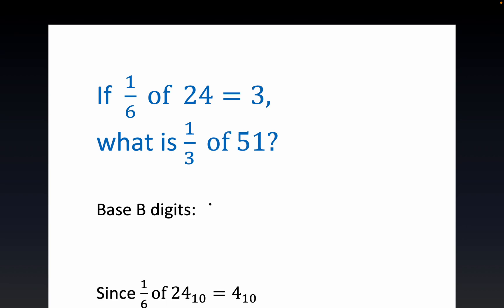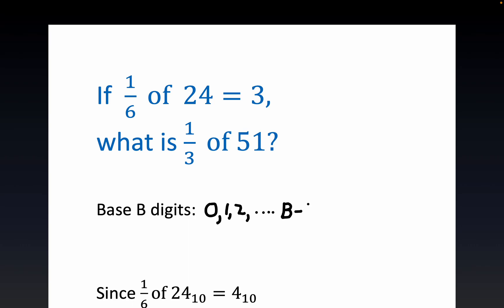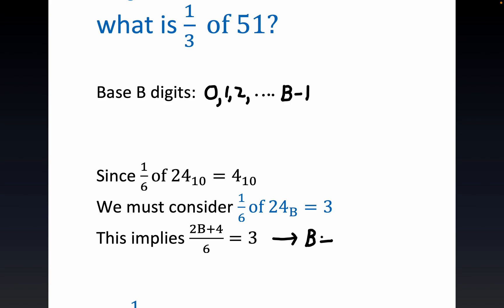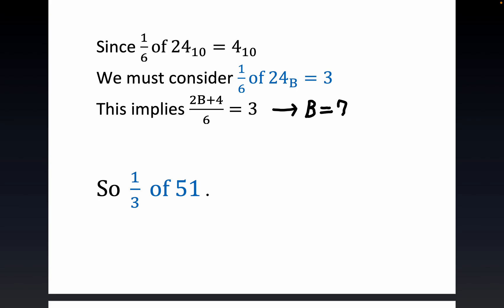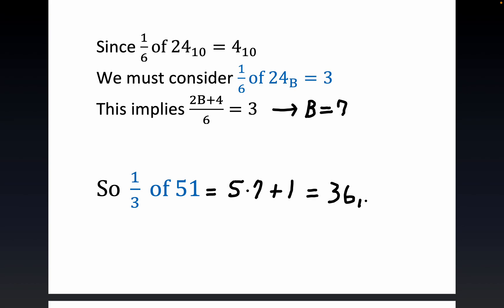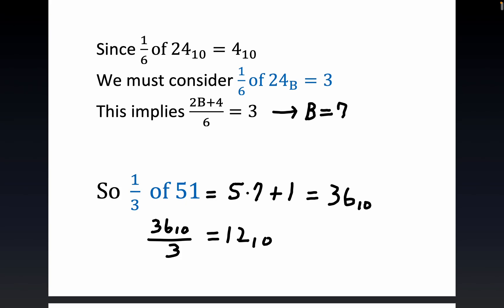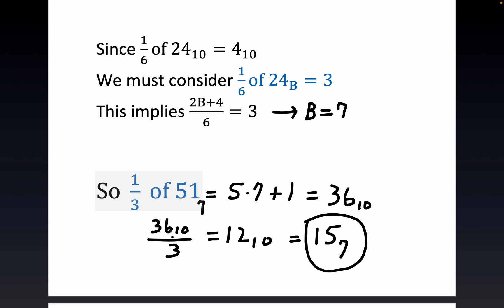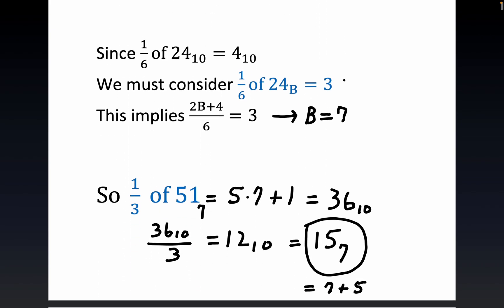If 1/6 of 24 = 3, what is 1/3 of 51; What natural number Base,B, allows this computation to hold?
Profuse thanks to University of North Carolina at Greensboro Mathematician/Teacher Sebastian Pauli for his lucid and expansive coverage of arithmetic in bases other than 10. Base 10 numerals have an understood subscripted 10 to improve legibility and cut down on clutter! SkanCity Academy Core math content is well organized  and presented(Kerwin Springer, in particular, is an exemplary educator prioritizing student comprehension as his number one goal).
Author Leigh Buettler, M.S.Ed. article regarding the "Transformative Power" of improving reading comprehension is especially germane with respect to the self-teaching of math since so many students have difficulty understanding their teachers(waste too much time harshly criticizing at RMP) curriculum design innovation in high demand. Algae-Nearby Reddit disgruntled student